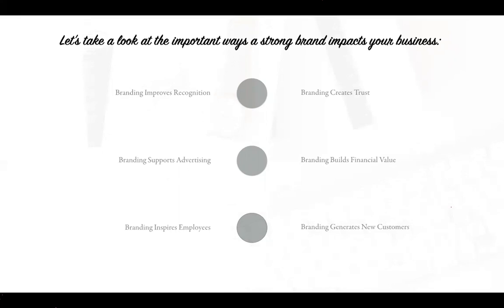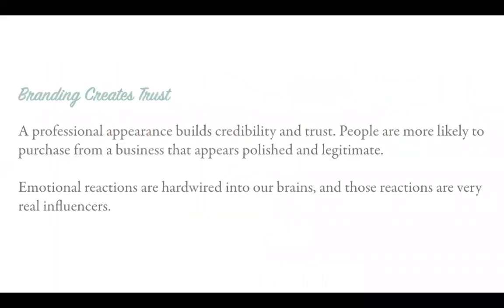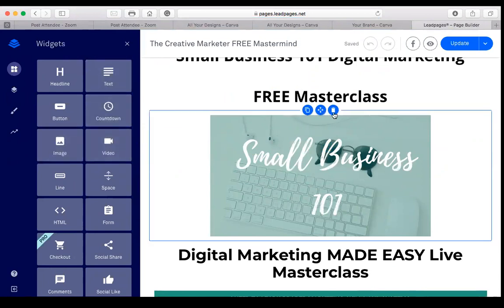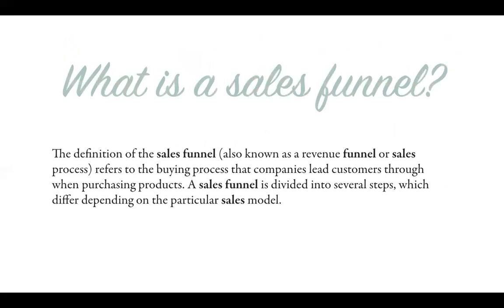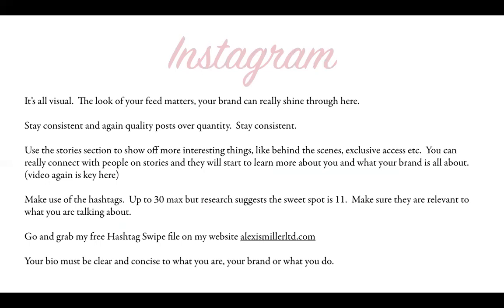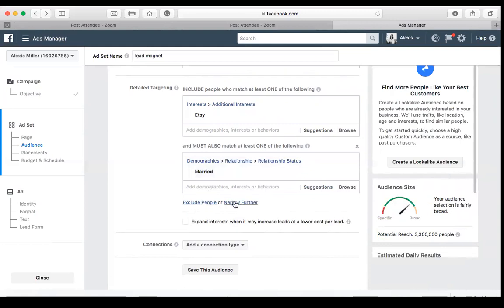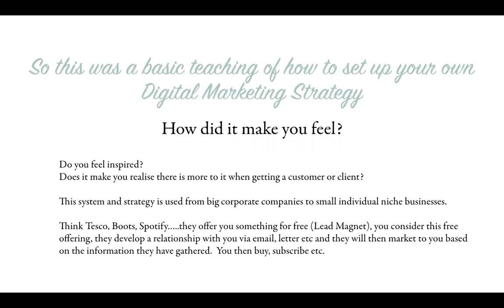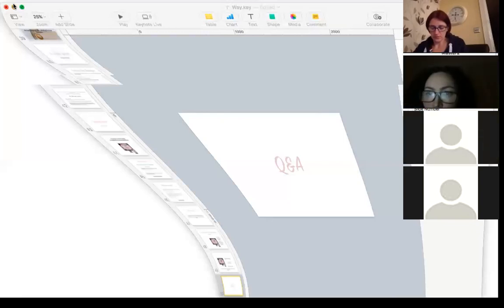Small Business Marketing Masterclass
A recorded overview of a digital marketing strategy for small businesses and sole traders.